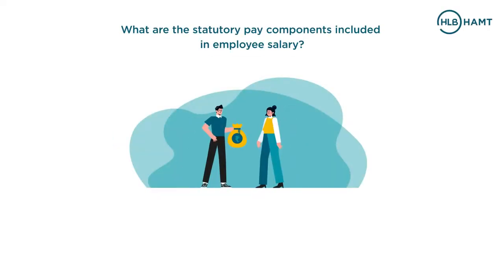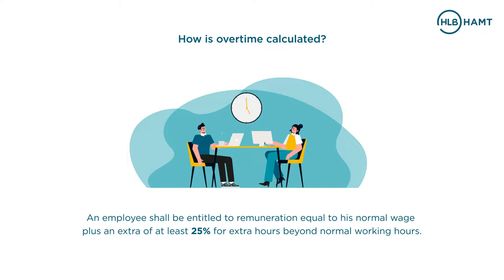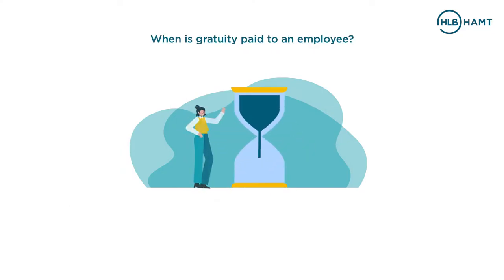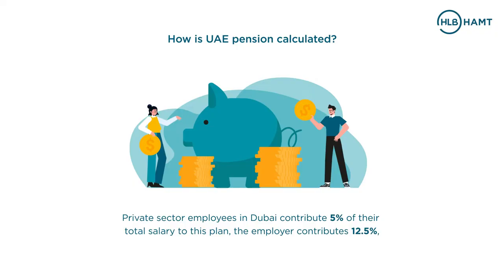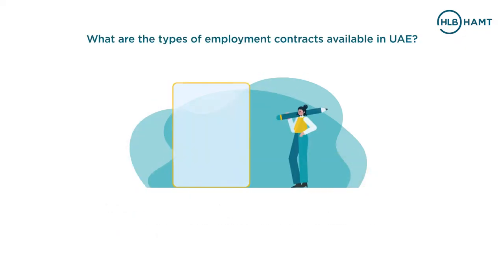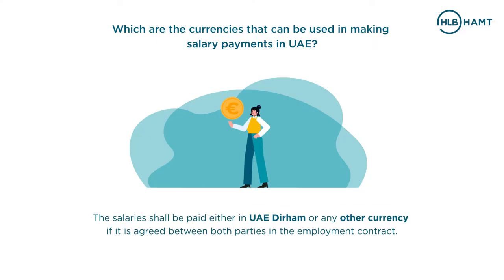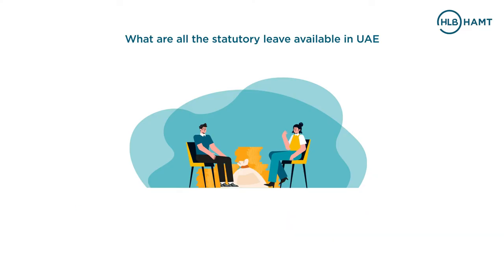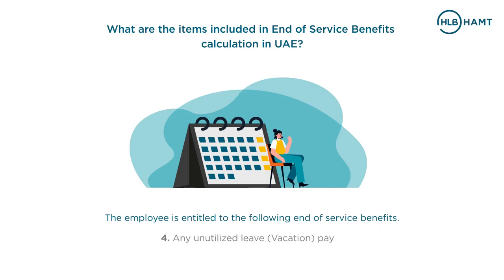UAE Payroll Process | A Brief Overview on Payroll Process in UAE - HLB HAMT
In this video, you will get information's about what are the statutory pay components included in employee salary, which are the common pay components that are normally payable, what is the minimum salary payable in UAE etc...

HLB HAMT Corporate Office
Address: Level 18,
City Tower-2, Sheikh Zayed Road

WHO WE ARE:

HLB HAMT is a member firm of HLB International, the global advisory and accounting network. As a member of a leading global organization that has over 27500 people in 745 offices over 153 countries, HLB HAMT has the scale to meet the clients’ professional appetite and needs, always with the insight and dexterity that empowers one to stay a step ahead.